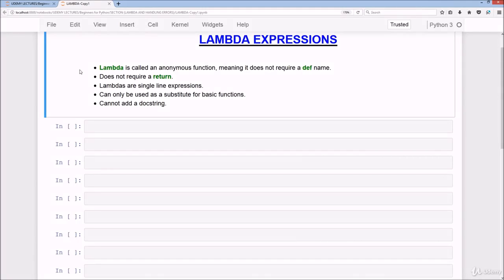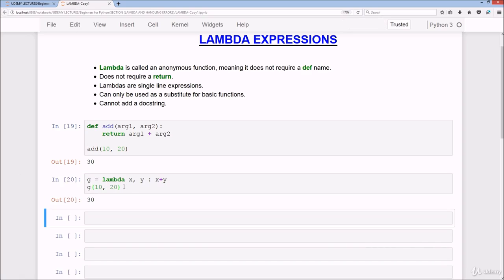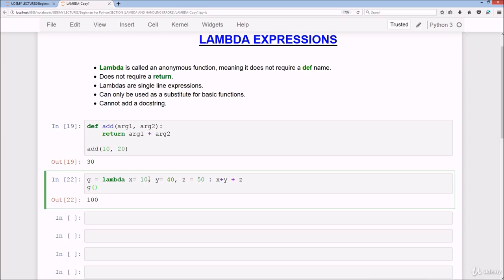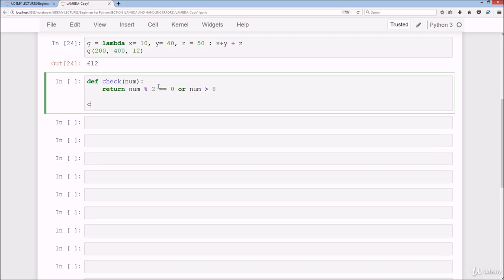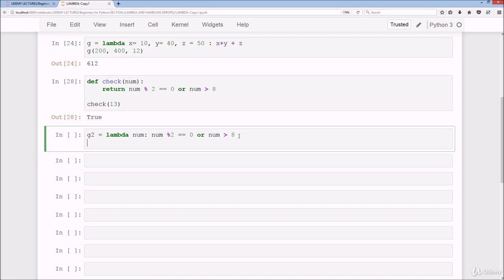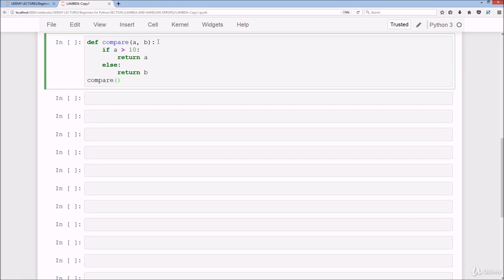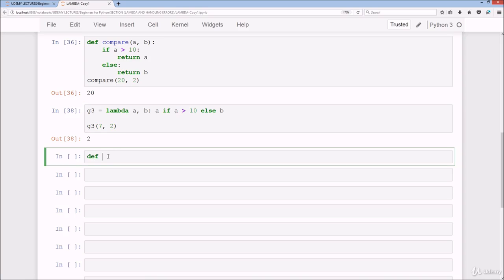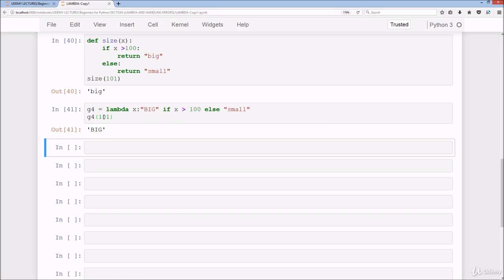#29 Python tutorial-Python for beginners|Lambda expressions